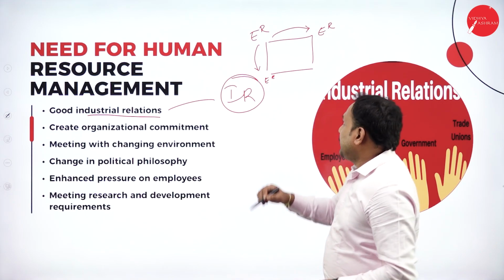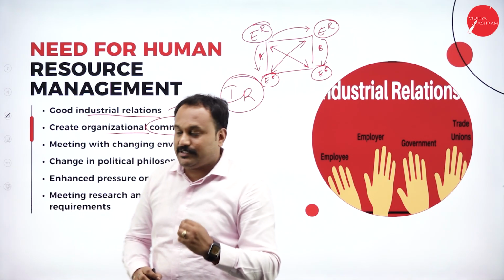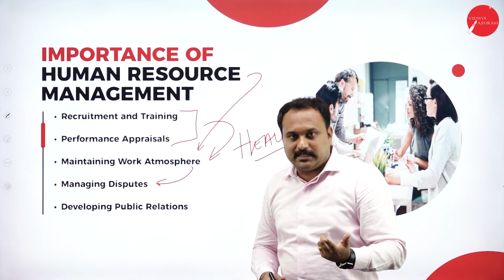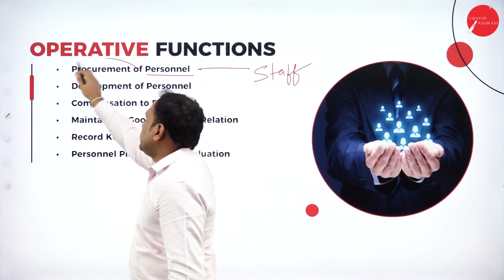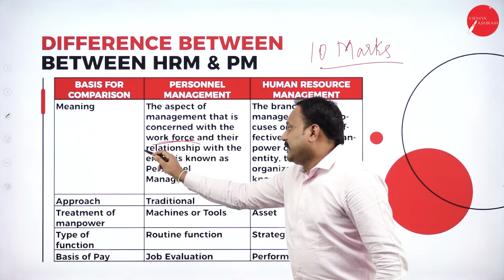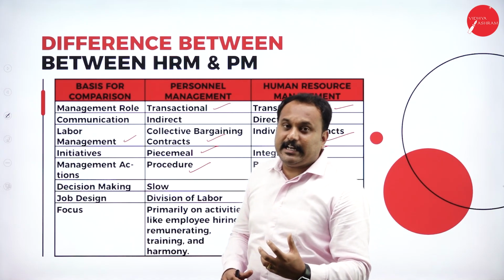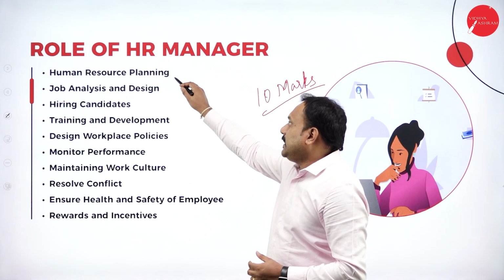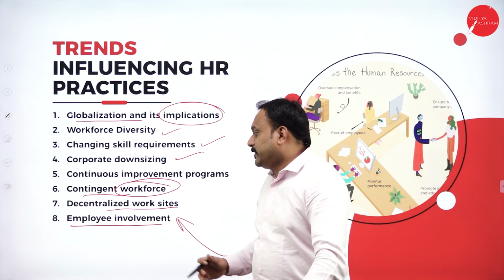DAY 02 | HUMAN RESOURCE MANAGEMENT | II SEM | B.BA | INTRODUCTION TO HUMAN RESOURCE MANAGEMENT | L2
Course : B.BA
Semester : II SEM
Subject :  HUMAN RESOURCE MANAGEMENT
Chapter Name :INTRODUCTION TO HUMAN RESOURCE MANAGEMENT
Lecture : 2